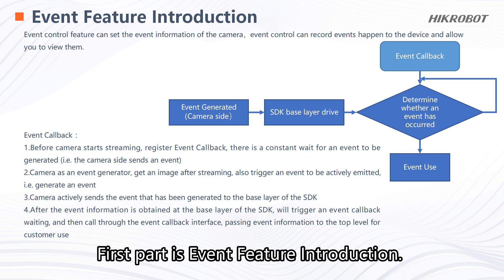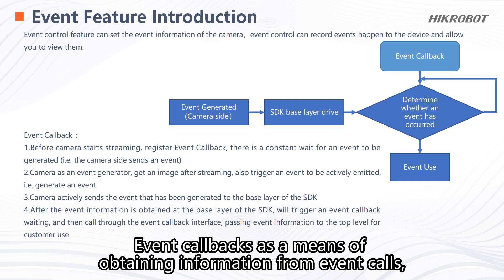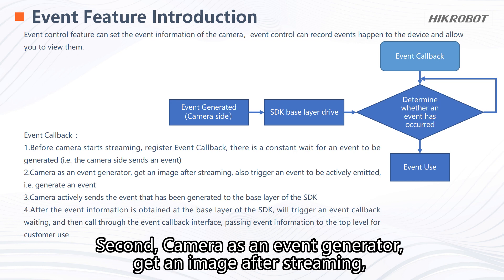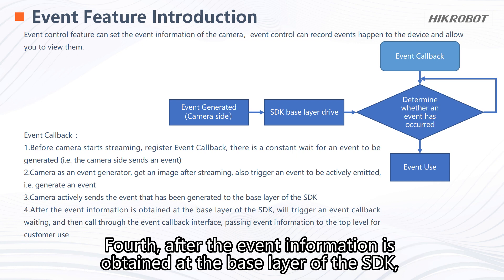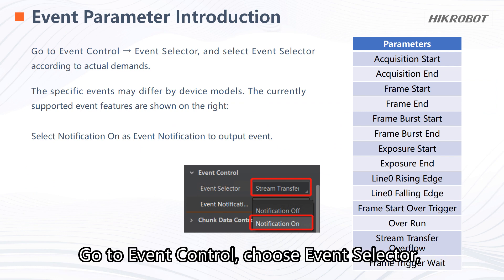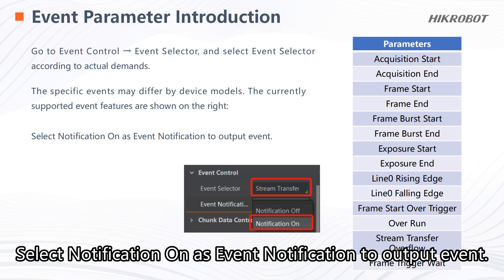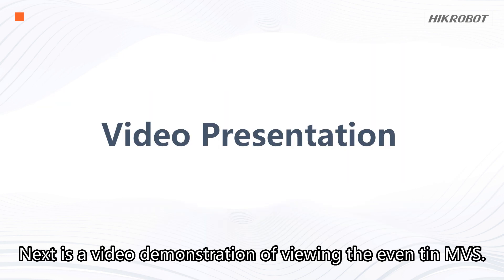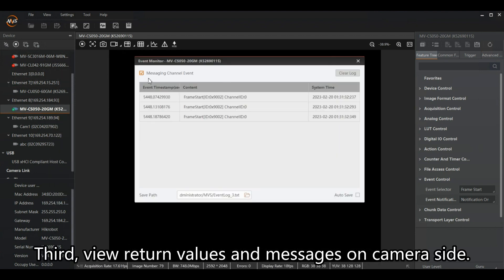Event Control Enable & View | MVS | MV TECH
This video introduces the MVS-Event Control Enable & View for smart camera.
Why check?
We will show the following highlights:
📌  Function Description
📌  Demonstration of MVS-Event Control Enable & View